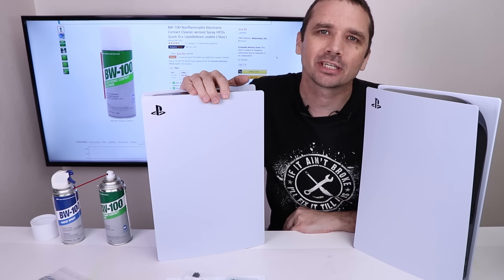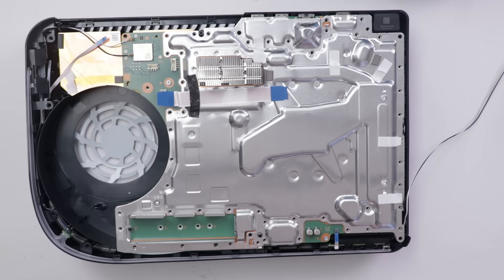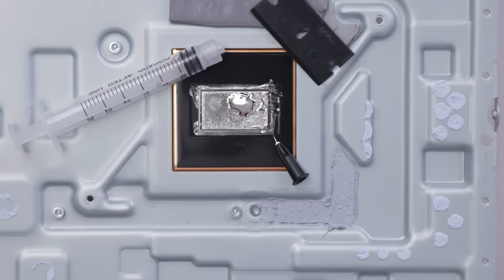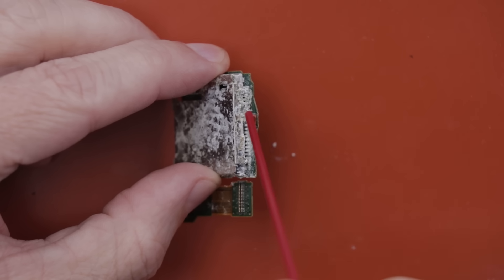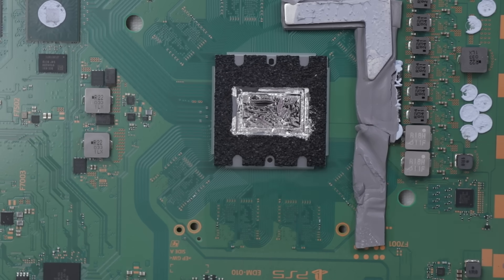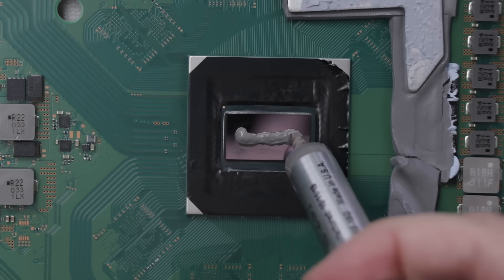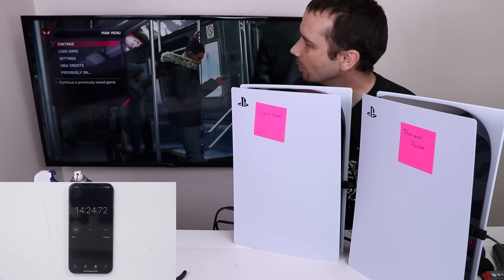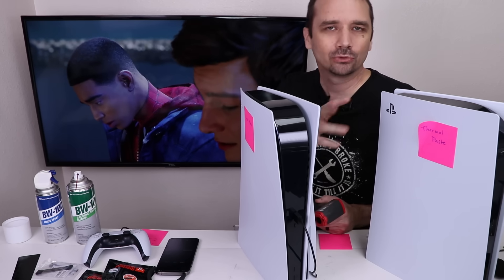PS5 Liquid Metal vs Thermal Paste - It OVERHEATED!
I replaced the liquid metal in a PS5 with thermal paste to see which worked better!

About This Video: